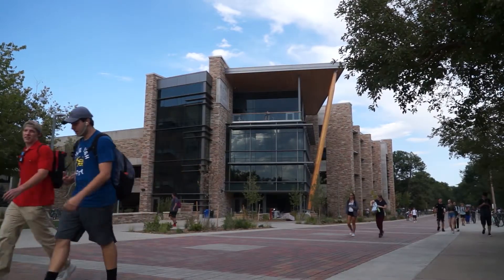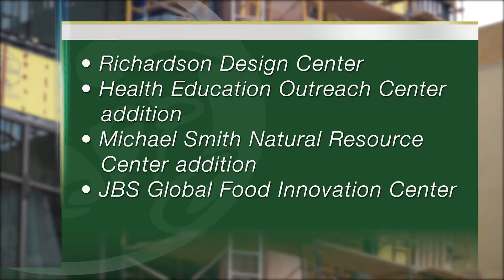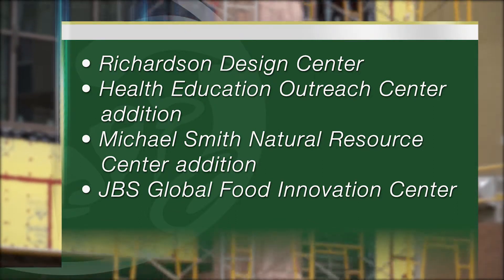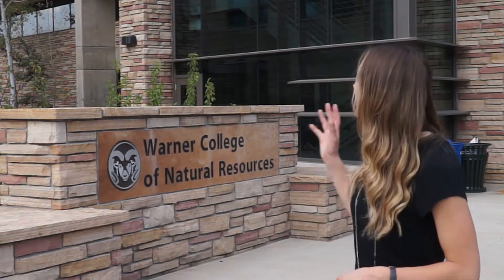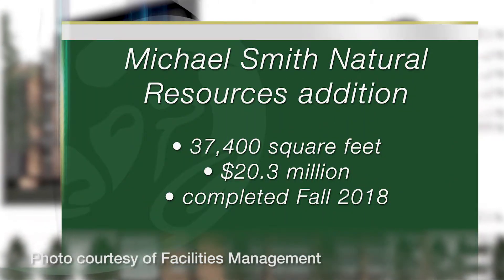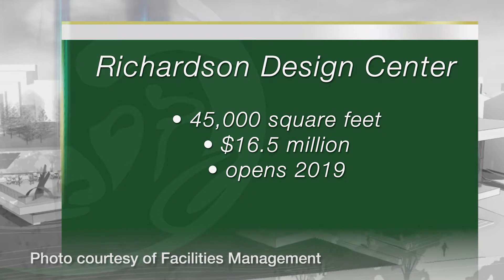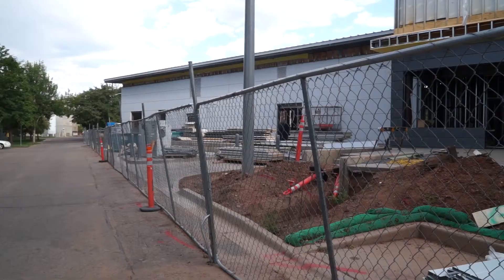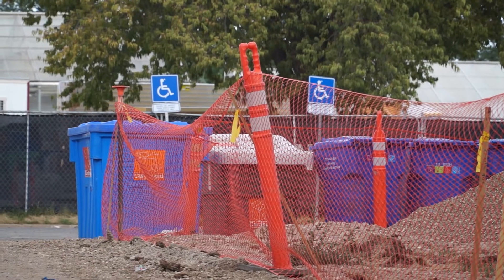Construction at CSU continues with ongoing projects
Construction crews are common on campus as Colorado State University updates existing facilities and builds new structures.
Major projects include several multipurpose teaching facilities across various degrees of study, such as a new design building and an animal clinic. Reporter Emma Iannacone has the story.